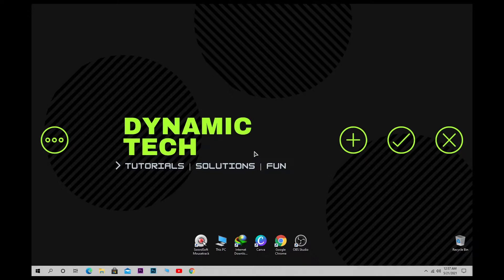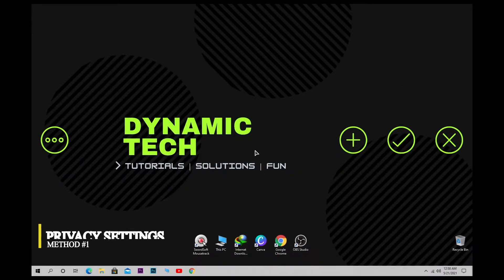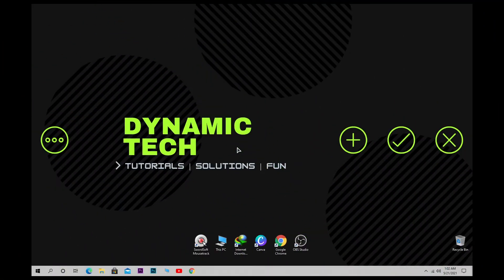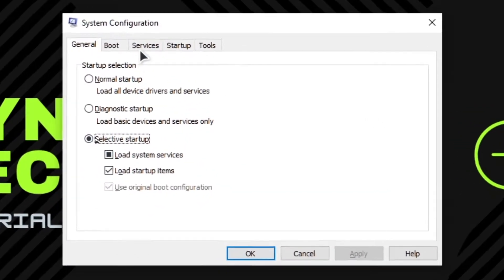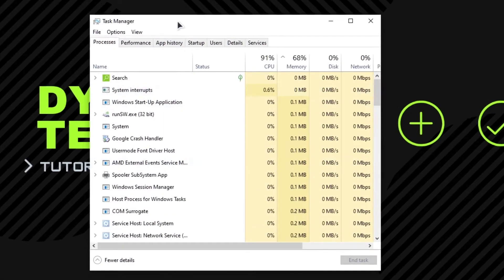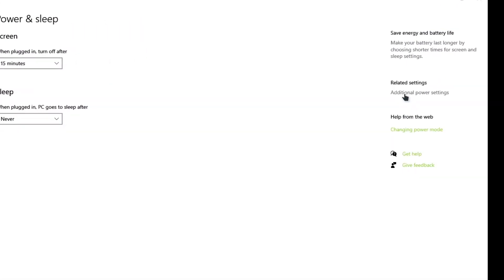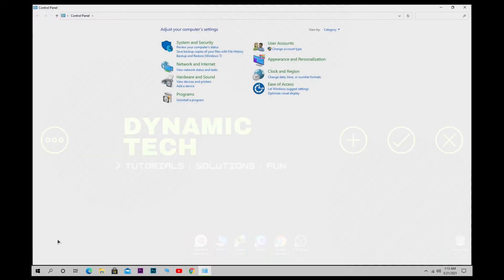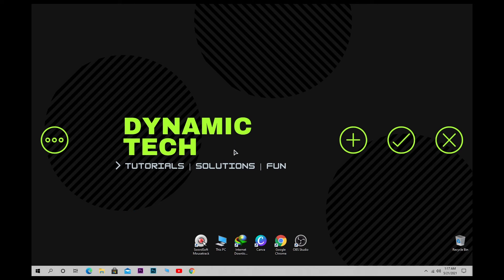Boost Your Computer 200% By These Performance Settings | Dynamic Tech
This video shows you the best performance settings to boost your win 10.
if you're facing any issue in your computer then this video is the best choice.

Video's Timeline

00:00 Intro
00:26 Method#1: Disable Privacy Settings
01:03 Method#2: Disable Services
01:35 Method#3: Disable Startup Items
01:58 Method#4: Manage Power Settings
02:20 Method#5: Adjust Appearance And Performance
02:53 Outro

Tags(ignore):
speed up boot time windows 10,
how to improve computer performance windows 10,
how to make windows 10 faster 2020,
how to make your computer faster windows 10,
how to speed up computer windows 10,
ready boost windows 10,
how to speed up computer windows 7,
windows 10 performance tweaks for gaming,
windows 10 registry tweaks to improve performance,
computer running slow windows 10,
how to speed up laptop windows 10,
performance troubleshooter windows 10,
Dynamic Tech,
Boost Your PC 200%,